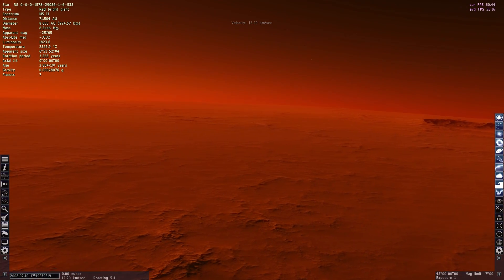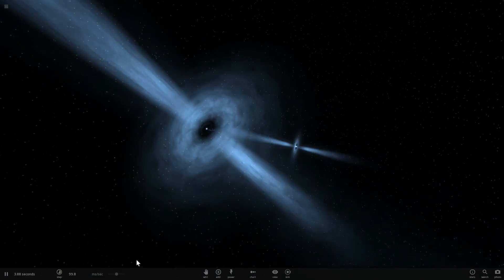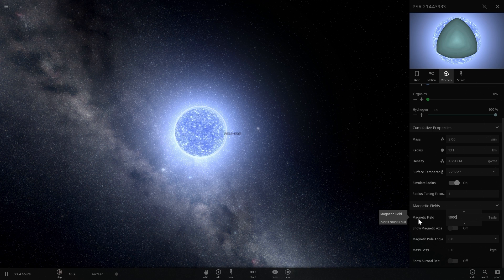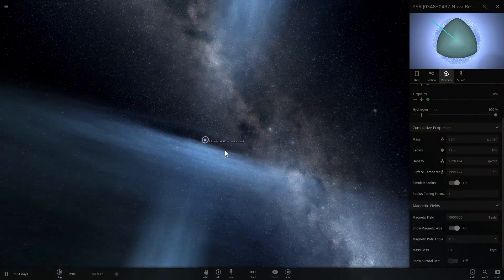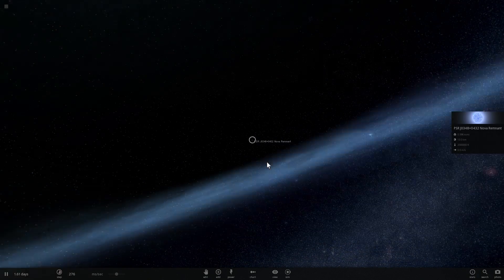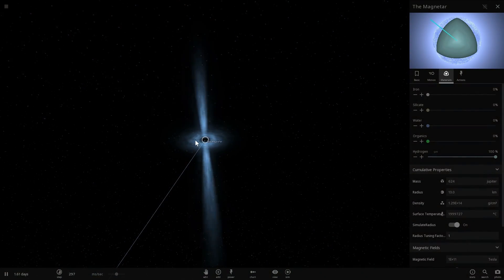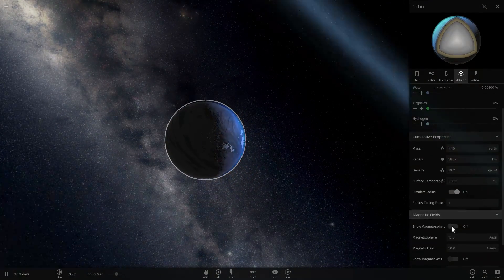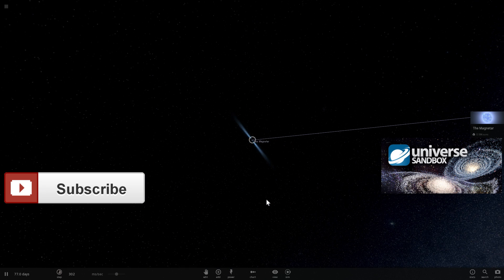Universe Sandbox 2/Space Engine - MAGNETARS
In this video, we will talk about the magnetars, what they are and how they affect the universe. We will also terraform a planet orbiting a magnetar.